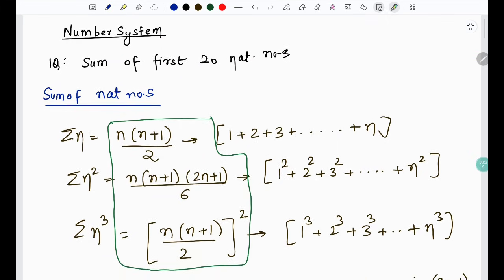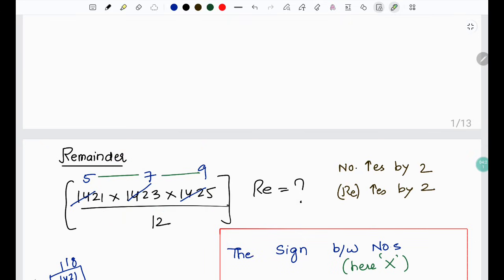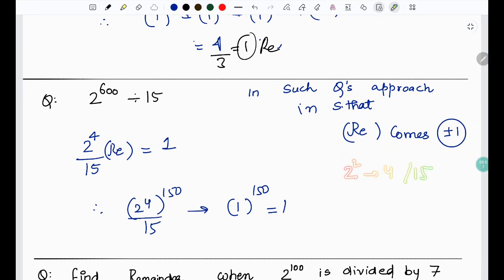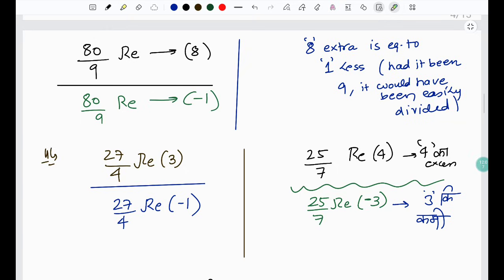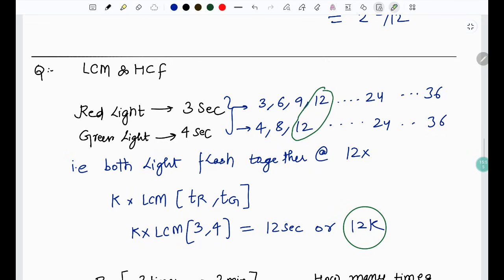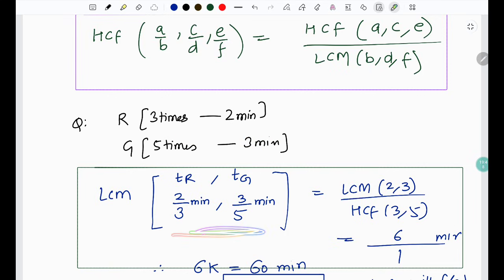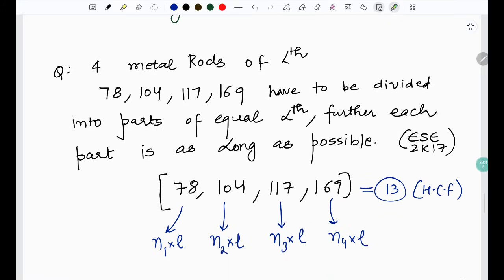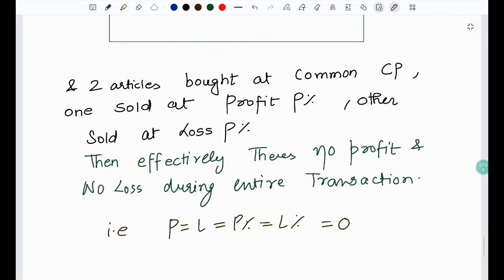( CTQ) For Reasoning and Aptitude LCM/HCF/PROFIT/LOSS/NUMBER SYSTEM/REMAINDERS PART 1 DSSSB AE/JE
THIS IS A QUICK REVISION PRACTICE (QRP VIDEO FOR DSSSB AE/JE /RRB JE/SSC JE/JKSSB)
CHAPTERS
0:00 - Intro
0:18 - Number system
2:05 - Remainder
15:14 - LCM AND HCF
26:12 - Profit and loss